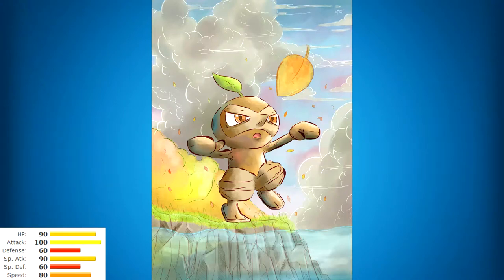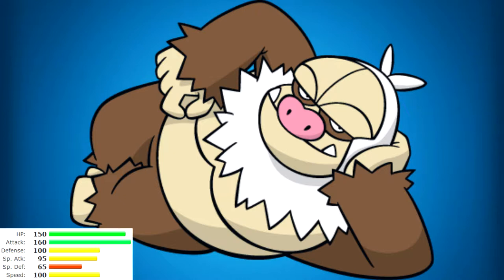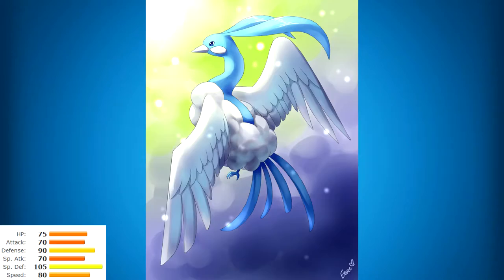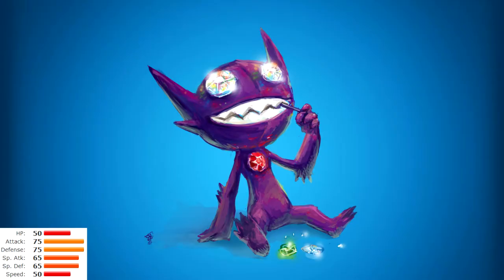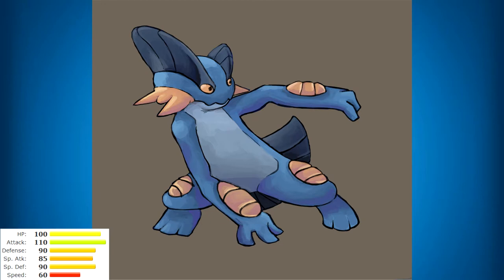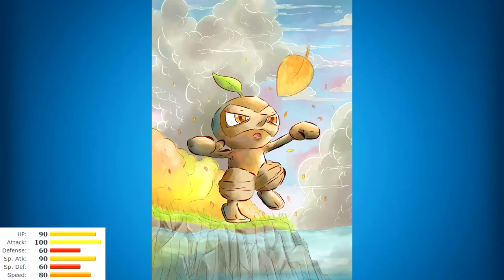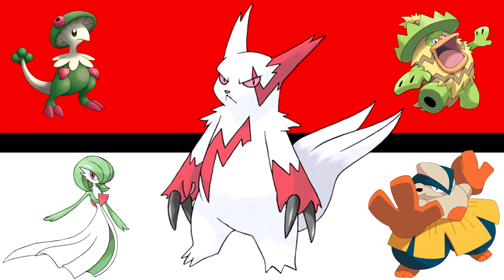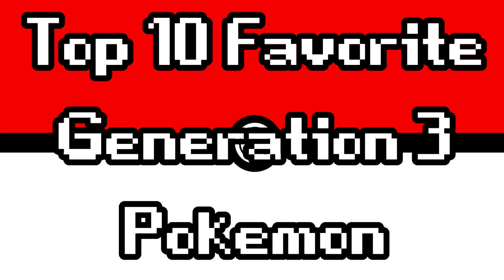Top 10 Favorite Generation 3 Pokemon : The Trilogy, The Triplicate, The Triple-Decker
The time has finally come for another Pokemon Top 10 List!! Today we are covering my Top 10 favorite Pokemon from Generation 3! These are some classic Pokemon that literally shaped my childhood.

I've been running around with some of these Pokemon for years and watching them change through the generations has been a treat. You might be surprised at which ones stood the test of time.

Generation one had a ton of interesting Pokemon and I can't think of a better way to pay tribute than my constructing a top 10 list of my favorite vintage Pokemon. I hope you will enjoy this list!

Pokémon is a media franchise owned by The Pokémon Company, and created by Satoshi Tajiri in 1995. It is centered on fictional creatures called "Pokémon", which humans capture and train to fight each other for sport.

The franchise began as a pair of video games for the original Game Boy, developed by Game Freak and published by Nintendo. The franchise now spans video games, trading card games, animated television shows and movies, comic books, and toys. Pokémon is the second-most successful and lucrative video game-based media franchise in the world, behind only Nintendo's Mario franchise

The original Pokémon games were role-playing games (RPGs) with an element of strategy, and were created by Satoshi Tajiri for the Game Boy. These RPGs, and their sequels, remakes, and English language translations, are still considered the "main" Pokémon games, and the games which most fans of the series are referring to when they use the term "Pokémon games". All of the licensed Pokémon properties overseen by The Pokémon Company International are divided roughly by generation. These generations are roughly chronological divisions by release; every several years, when an official sequel in the main RPG series is released that features new Pokémon, characters, and gameplay concepts, that sequel is considered the start of a new generation of the franchise. The main games and their spin-offs, the anime, manga, and trading card game are all updated with the new Pokémon properties each time a new generation begins. The franchise began the sixth generation on October 12, 2013.

The main staple of the Pokémon video game series revolves around the catching and battling of Pokémon. Starting with a starter Pokémon, the player can catch wild Pokémon by weakening them and catching them with Poké Balls. Conversely, they can choose to defeat them in battle in order to gain experience for their Pokémon, raising their levels and teaching them new moves. Certain Pokémon can evolve into more powerful forms by raising their levels or using certain items. Throughout the game, players will have to battle other trainers in order to progress, with the main goal to defeat various Gym Leaders and earn the right to become a tournament champion. Subsequent games in the series have introduced various side games and side quests, including the Battle Frontiers that display unique battle types and the Pokémon Contests where visual appearance is put on display.

One of the consistent aspects of the Pokémon games—spanning from Pokémon Red and Blue on the Game Boy to the Nintendo 3DS games Pokémon Omega Ruby and Alpha Sapphire—is the choice of one of three different Pokémon at the start of the player's adventures; these three are often labeled "starter Pokémon". Players can choose a Grass-type, a Fire-type, or a Water-type. For example, in Pokémon Red and Blue (and their respective remakes, Pokémon FireRed and Pokémon LeafGreen), the player has the choice of starting with Bulbasaur, Charmander, or Squirtle. The exception to this rule is Pokémon Yellow (a remake of the original games that follows the story of the Pokémon anime), where players are given a Pikachu, an Electric-type mouse Pokémon, famous for being the mascot of the Pokémon media franchise; in this game, however, the three starter Pokémon from Red and Blue can be obtained during the quest by a single player, something that is not possible in any other installment of the franchise. Another consistent aspect is that the player's rival will always choose as his or her starter Pokémon the one that has a type advantage over the player's Pokémon. For instance, if the player picks a Grass-type Pokémon, the rival will always pick the Fire-type starter.